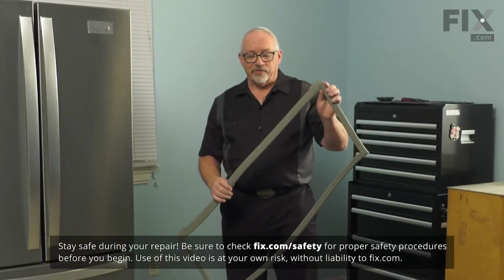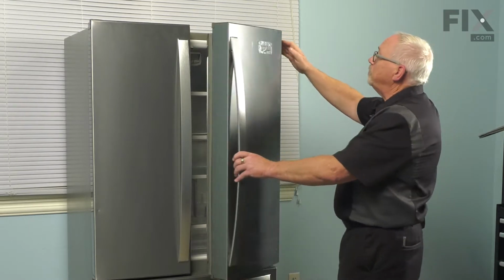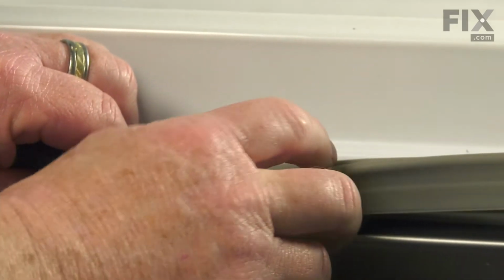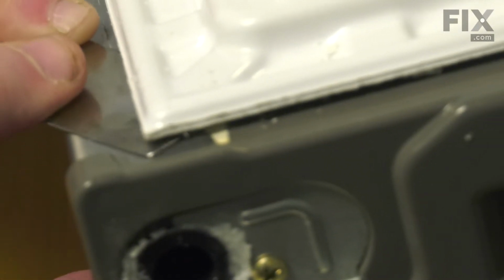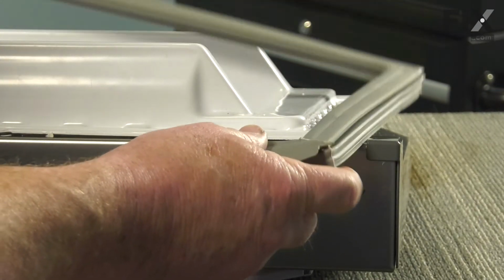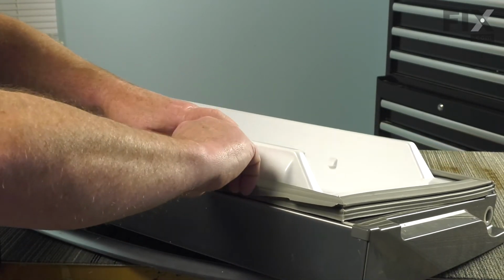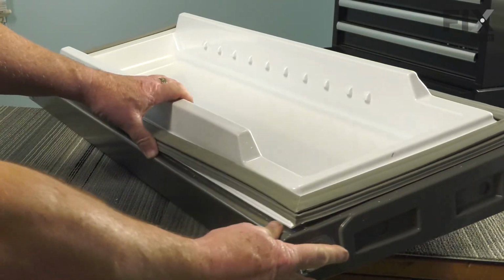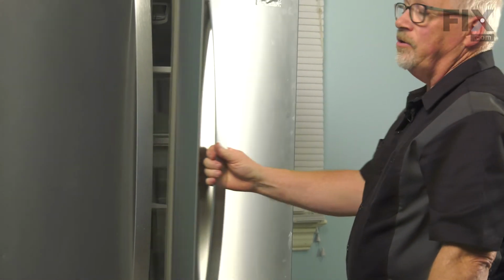Whirlpool Refrigerator Repair - How to Replace the Door Gasket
Need help replacing the Door Gasket (Part # WPW10460580) in your Whirlpool Refrigerator? Watch this how-to video with simple, step-by-step instructions for a successful DIY repair.

Video Contents:
00:00 intro
01:15 removing the door
02:55 removing the old gasket
04:42 installing the new gasket
09:33 reinstalling the door

OEM Part Number: WPW10460580

Why you might need to replace the Door Gasket:
1. Fridge Too Warm

What tools you need for this repair:
• 1/4" nut driver
• putty knife

The information in this video is specific to Whirlpool, Maytag, KitchenAid, and Kenmore Refrigerators. To find a Door Gasket specific to your model Refrigerator, or to use our helpful model number locator,

For more helpful Refrigerator Repair videos, you can browse through the Refrigerator Repair playlist on our YouTube channel